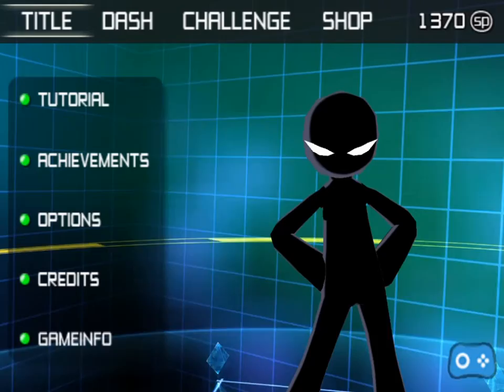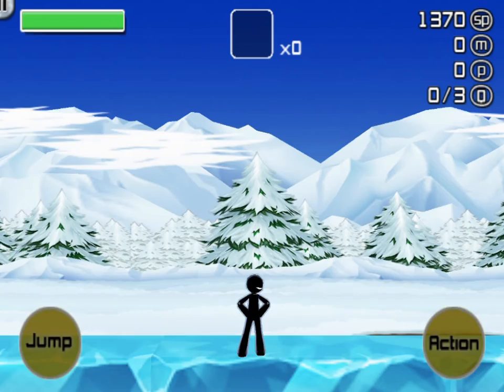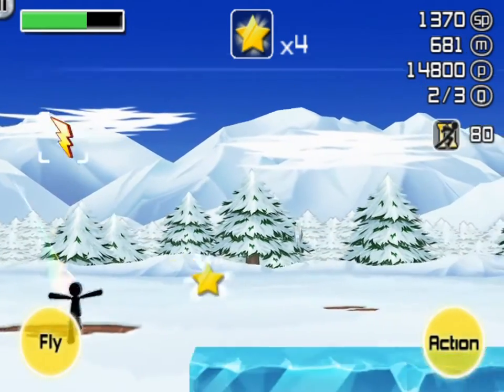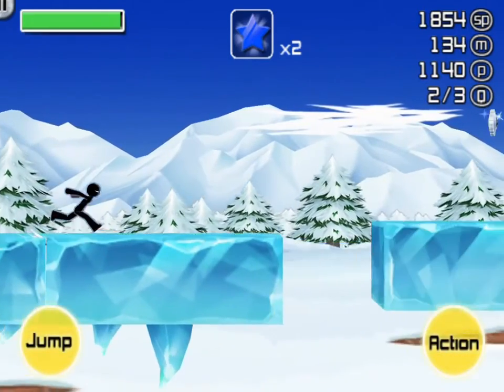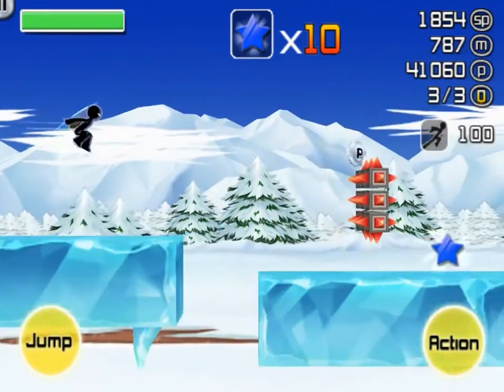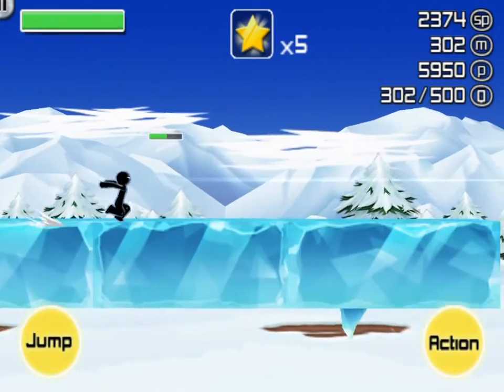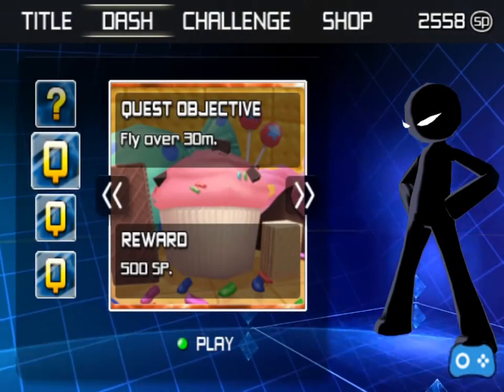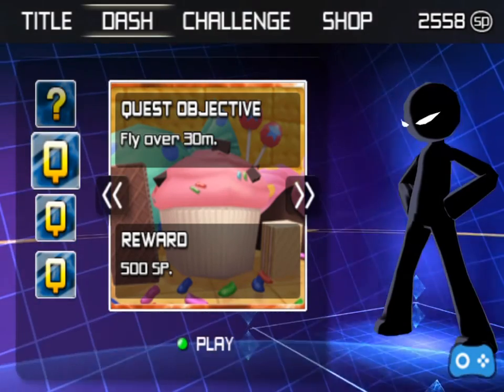I GOT 10 BLUE STARS!!! | Stylish Sprint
Hey Everybody, it is I ZED_KILLER, back again with another video. This is Part II of Stylish Sprint. I have continued off from my first video Part I and continued on to the next world, snow world. I complete the quests to unlock the next world, candy world or as I like to call it Cupcake World :D I explain a little more about the game and a little about my challenges and difficulties. GOAL 1) COLLECT 20 OF THE SAME COLOR STAR. Next video coming soon!! See you soon!